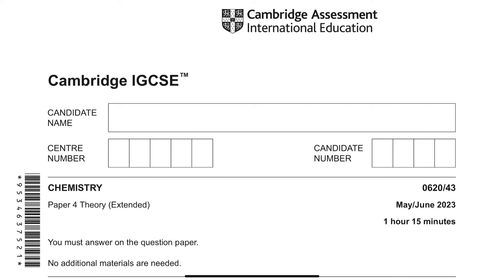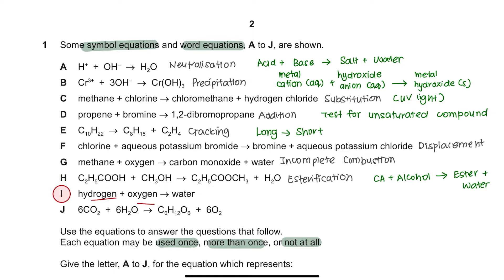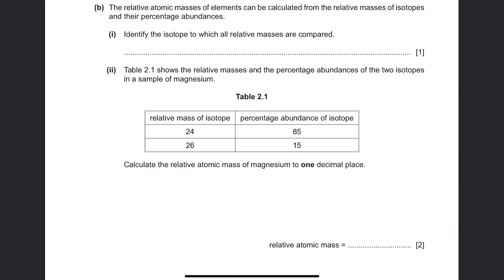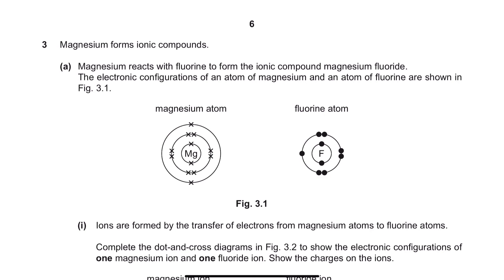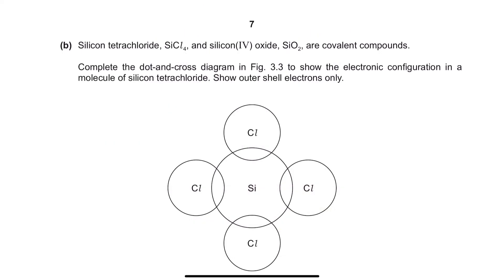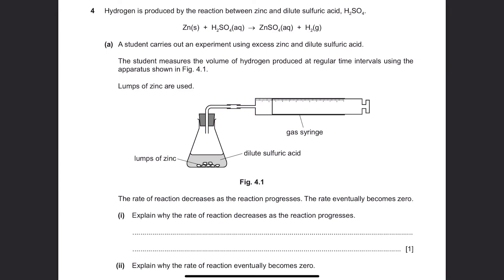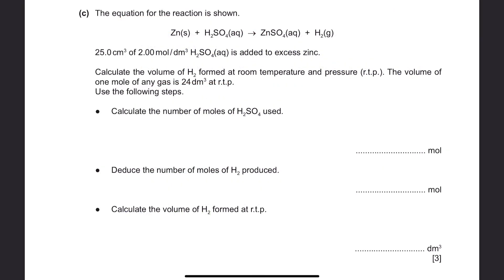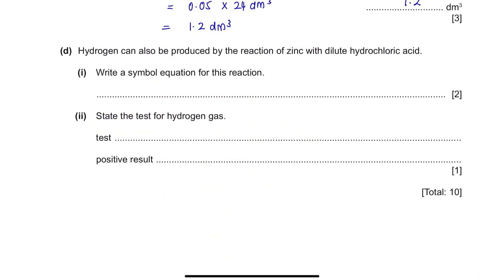IGCSE Chemistry Paper 43 - May/June 2023 - 0620/43/M/J/23 (Q1-4) SOLVED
IGCSE Chemistry Paper 43 - May/June 2023

0:00 Intro
0:12 Question 1
2:10 Question 2
5:19 Question 3
9:14 Question 4